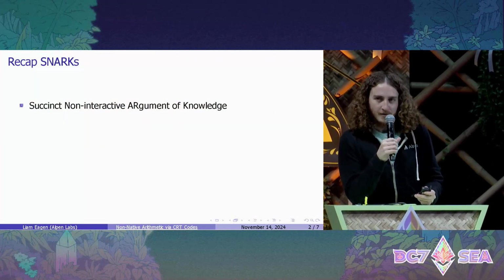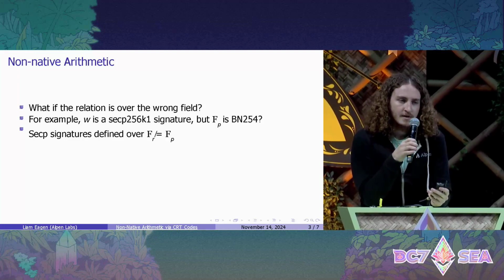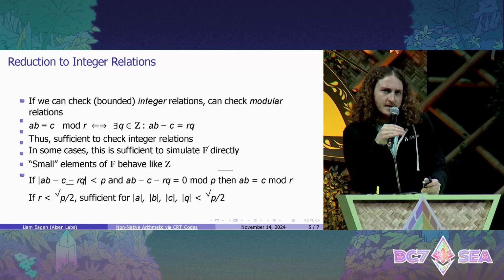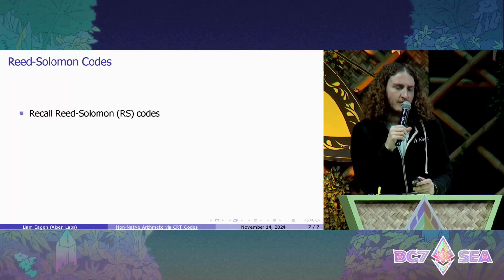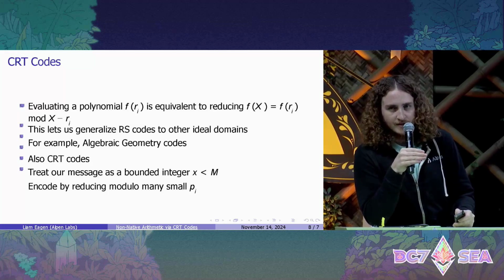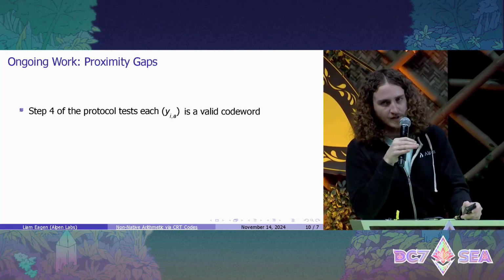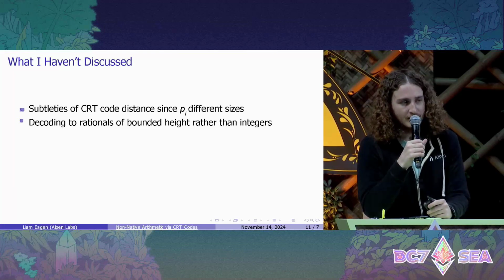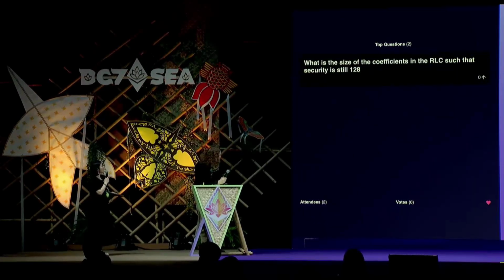Non-Native Arithmetic via CRT Codes by Liam Eagen | Devcon SEA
Non-native arithmetic is an important and costly operation in SNARKs. It is essential for proving validity of general cryptographic data like RSA signatures, non-native elliptic curve arithmetic like secp256r1, and general SNARK proof composition. We investigate a new approach to prove non-native integer arithmetic using Residue Number Systems and a batch proximity test for Chinese Remainder Theorem (CRT) codes, as well as surprising connections to STARK soundness.

Speaker(s): Liam Eagen
Skill level: Expert
Track: Applied Cryptography